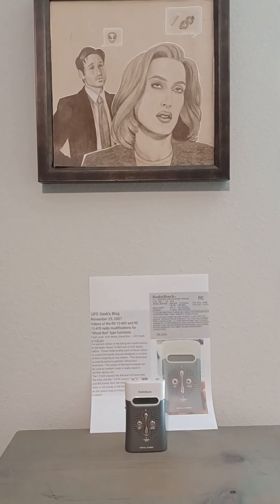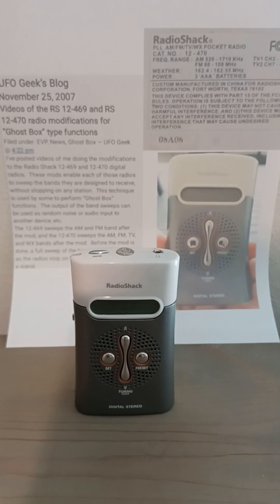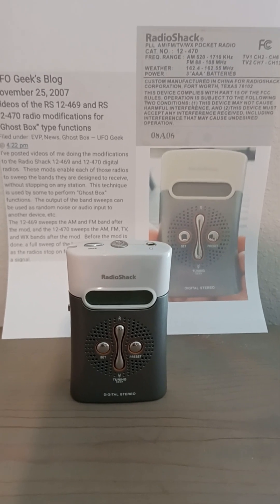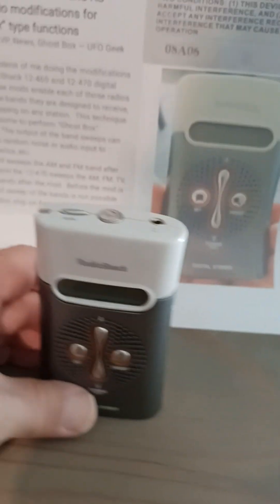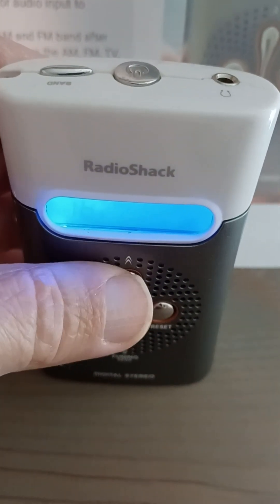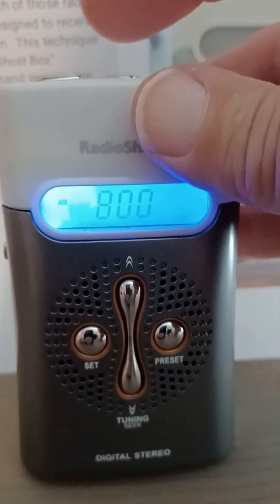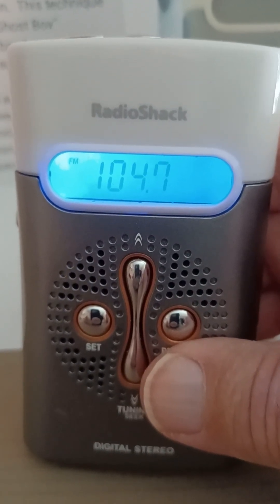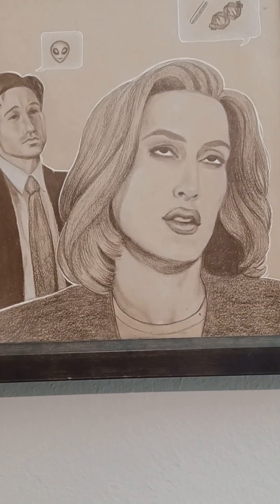Back in the day ... A bit of Radio Shack Hack history. The first 12-470 hacked.